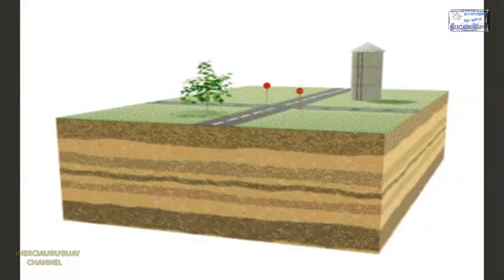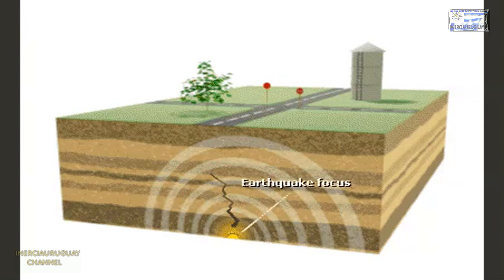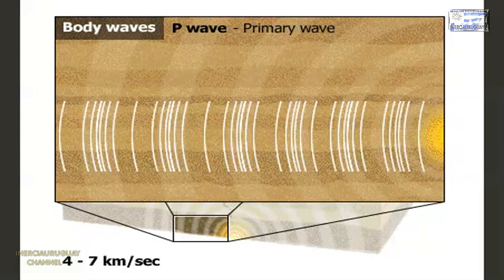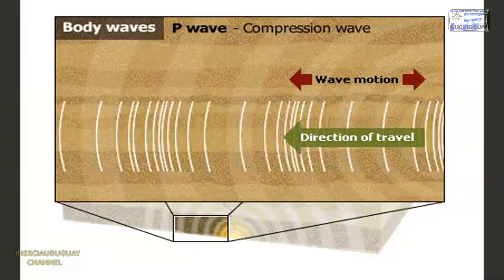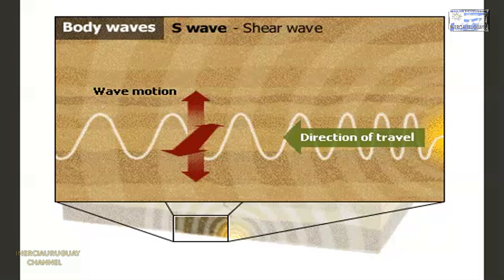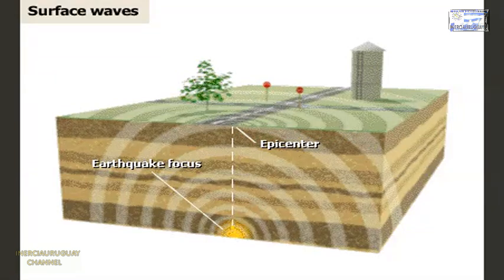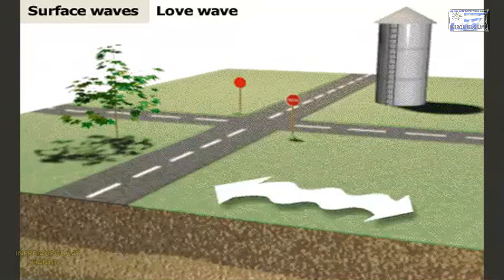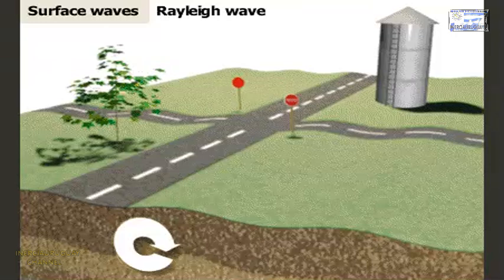HOW A SEISMIC MOVEMENT IS PRODUCED EARTHQUAKE WAVES SEISMOLOGY ANIMATION WELL EXPLAINED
HOW A SEISMIC MOVEMENT IS PRODUCED  EARTHQUAKE WAVES ANIMATION WELL EXPLAINED
Si te gusto, dale dedito arriba y compartelo para que yo pueda seguir colaborando con  mas videos como este.
No te olvides de susucribirte a mi canal Inerciauruguay
Lista de reproduccion de :
Tutoriales reparacion y mantenimiento pc
Tutoriales de Todas las Marcas
Ciencia y tecnologia
Farandula internacional
Creacion de Musica Electronica propia
Gameplays propios
Videos infantiles
Videos del Futbol
y mucho mas...
seismic activity albee
seismic activity around the world
seismic activity at yellowstone
seismic activity gd
earthquake ground movement
earthquake lateral movement
earthquake land movement
seismic activity live
seismic movement of tectonic plates
movement of seismic waves
earthquake plate movement
earthquake movement pubg
how seismic movements produce earthquake waves
seismic activity today
seismic waves movement
seismic waves activity
seismic activity yellowstone